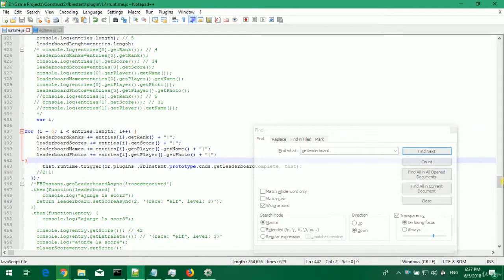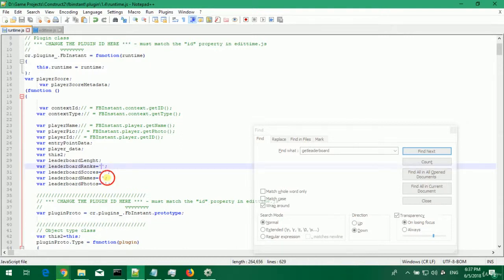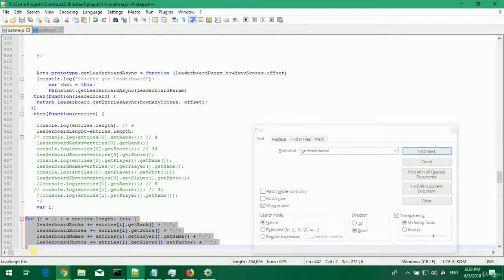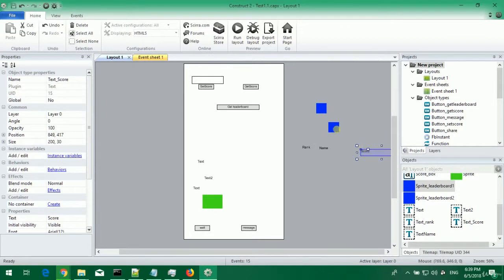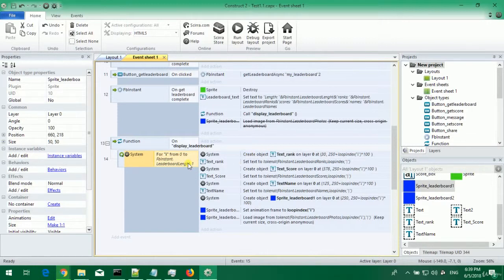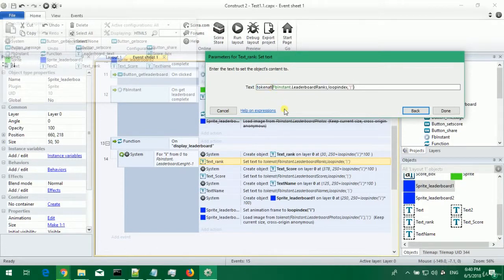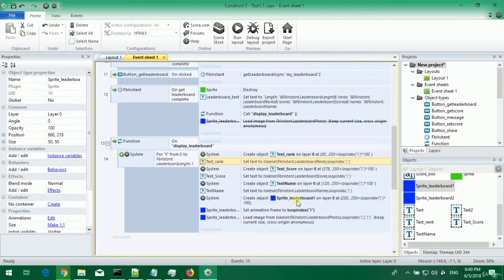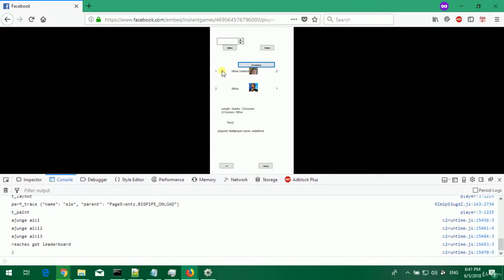16_complete course free on how to make Facebook Instant games:16_ Leaderboards Final part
Hey Everyone, My Name is rach. I'll give you back this paid courses. Free for you. To encourage us more

This is the complete course on how to make Facebook Instant games
In this course we will create a plugin to integrate Facebook Instant SDK to Construct 2 but you can apply the knowledge learned here Regardless of the game engine you us.
Even if you are a total beginner you at the end of this course you will get all the knowledge needed to make games for Facebook Instant platform and a template that you can insert into your own games
Any game aspiring developers that want to submit their games to a huge newly released platform